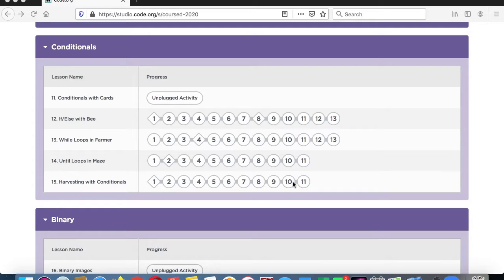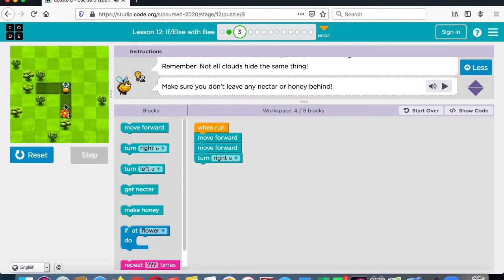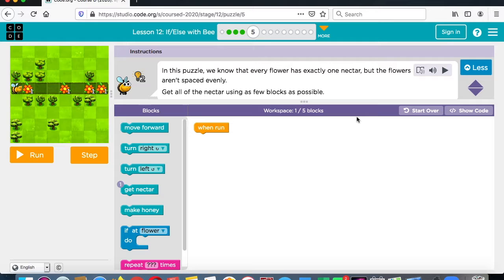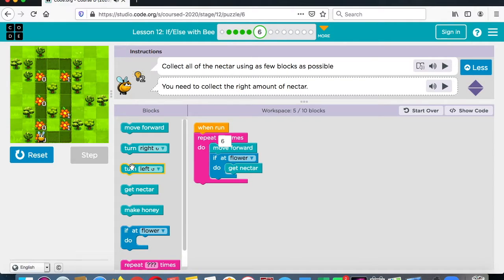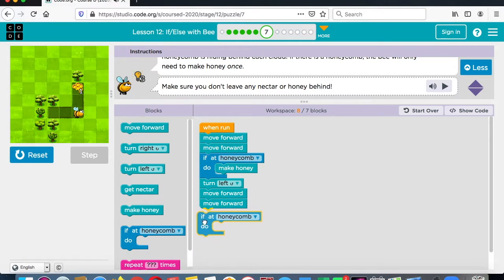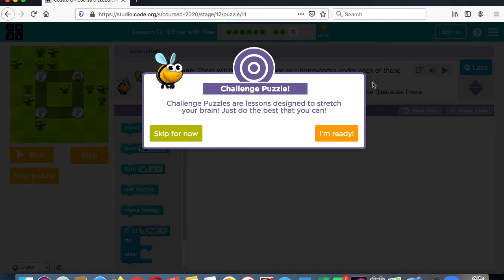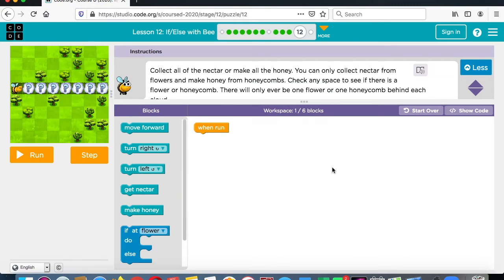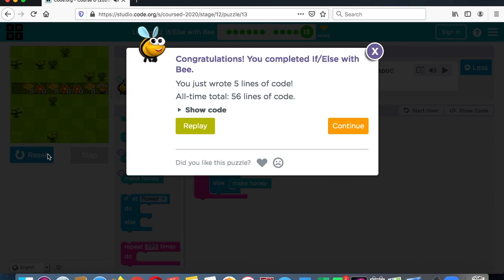If Else Gr 3 Code.org